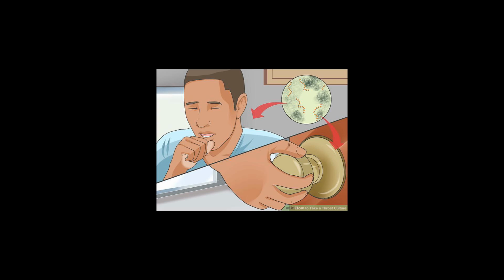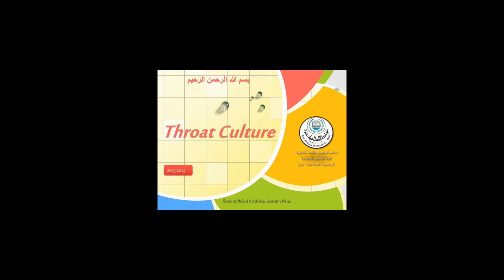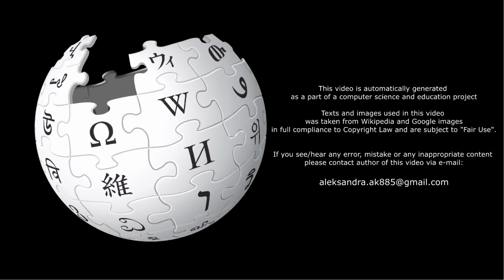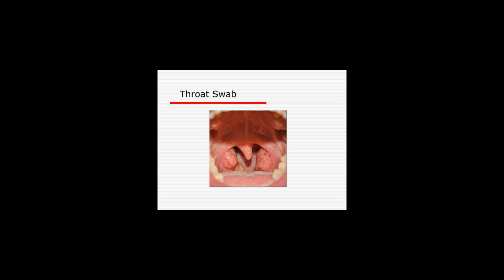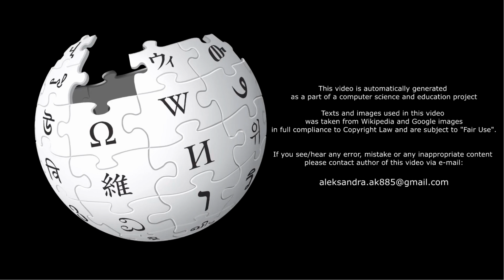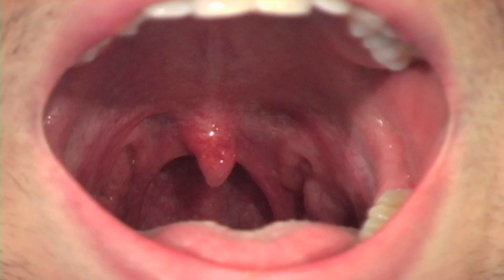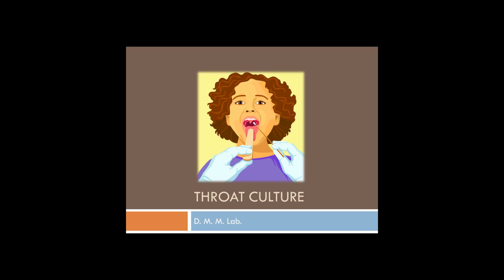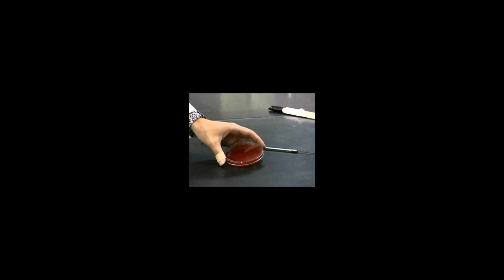[Wikipedia] Throat culture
A throat culture is a laboratory diagnostic test that evaluates for the presence of a bacterial or fungal infection in the throat. A sample from the throat is collected by swabbing the throat and placing the sample into a special cup (culture) that allows infections to grow. If an organism grows, the culture is positive and the presence of an infection is confirmed. The type of infection is found using a microscope, chemical tests, or both. If no infection grows, the culture is negative. Common infectious organisms tested for by a throat culture include Candida albicans known for causing thrush and Group A streptococcus known for causing strep throat, scarlet fever, and rheumatic fever. Throat cultures are more sensitive (81% sensitive) than the rapid strep test (70%) for diagnosing strep throat, but are nearly equal in terms of specificity.